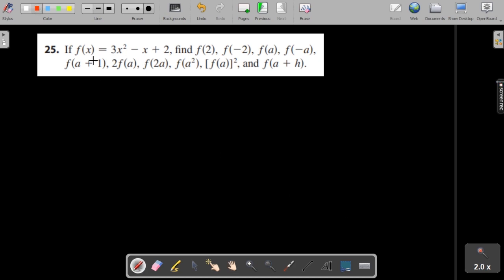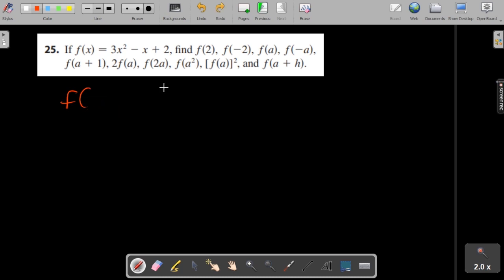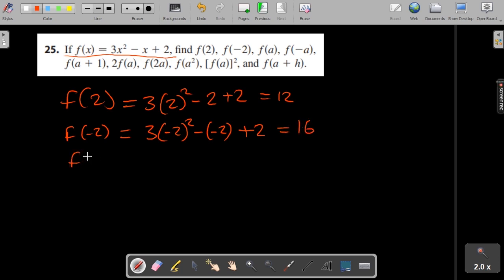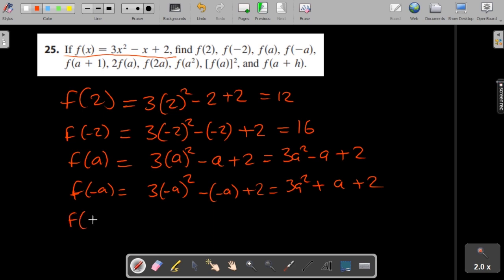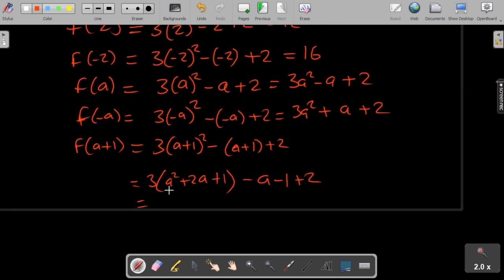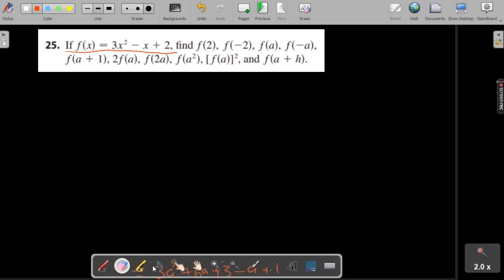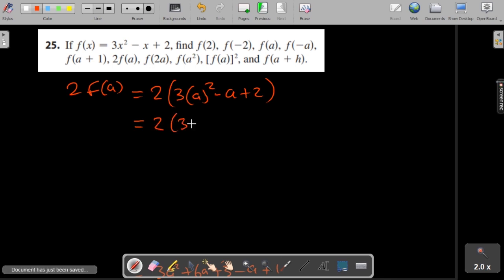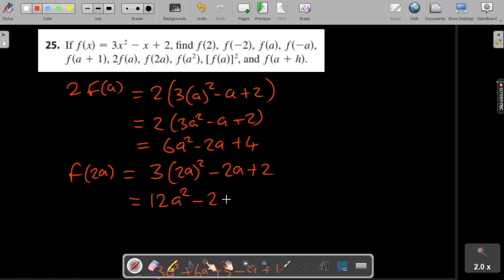1.1 Exercises 25 | Calculus: Early Transcendentals 8th Edition | Khetz Tutorials